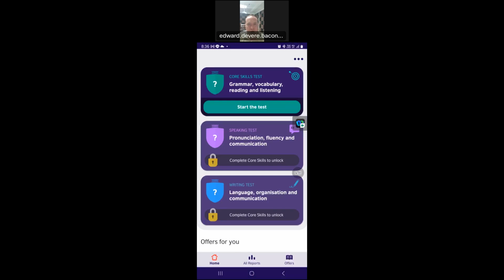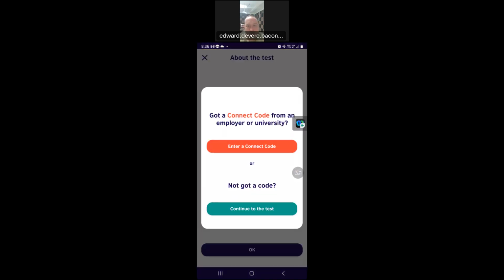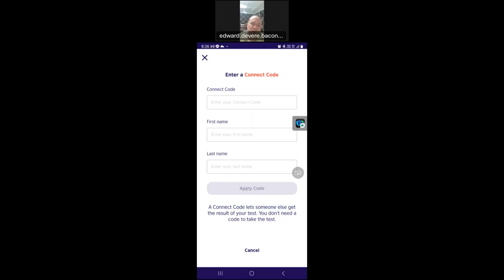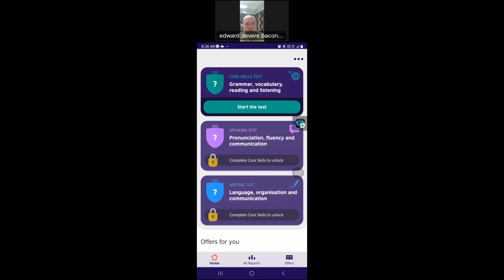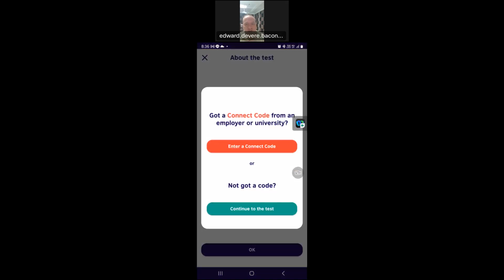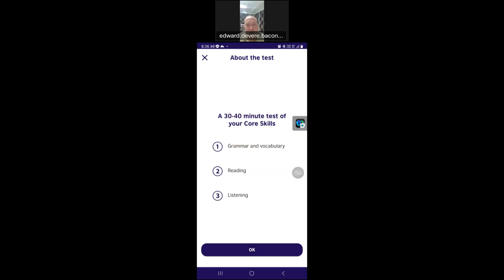EnglishScore Tutorial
This is a video on how to download and set up EnglishScore